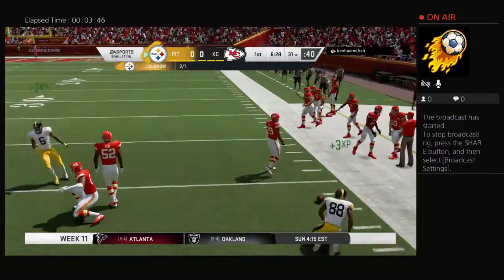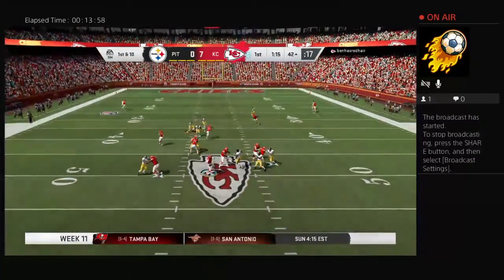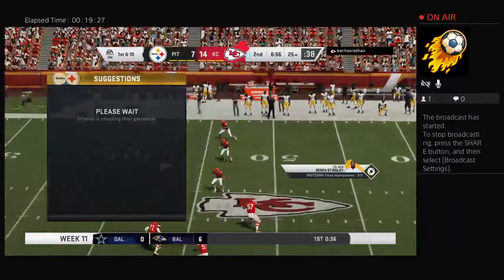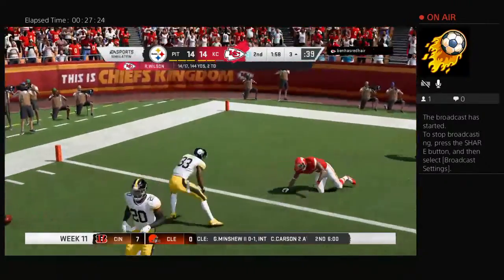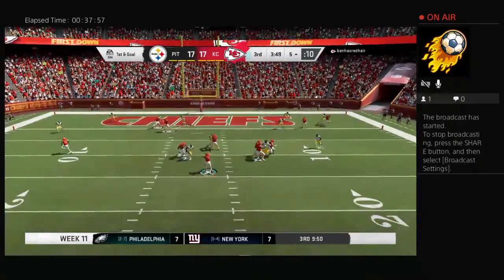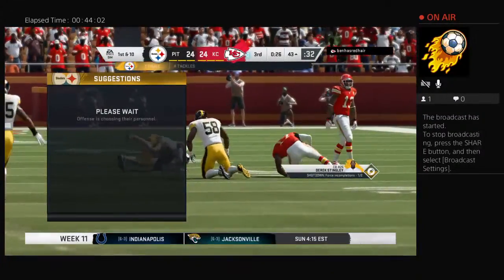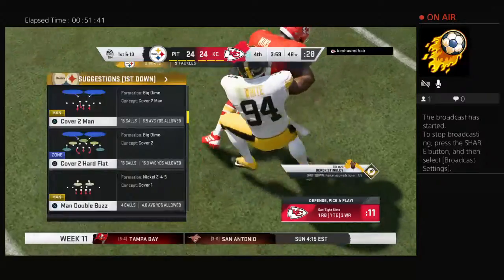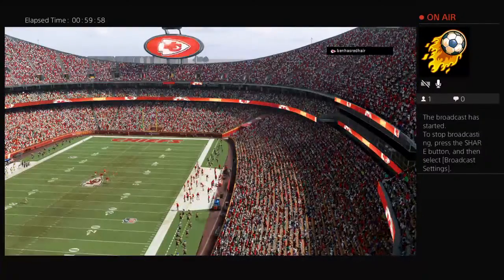Paul loses to the computer